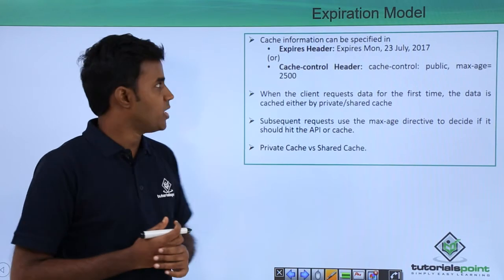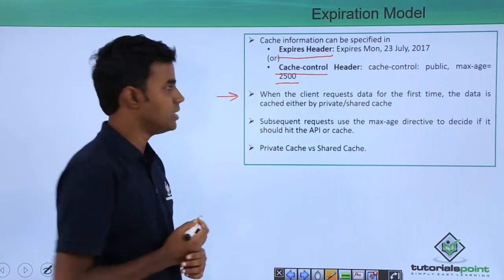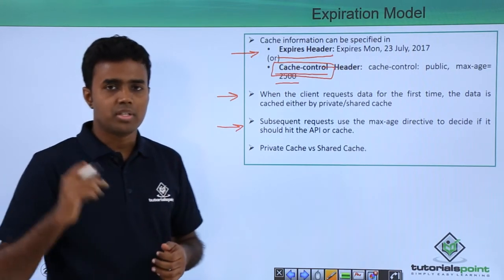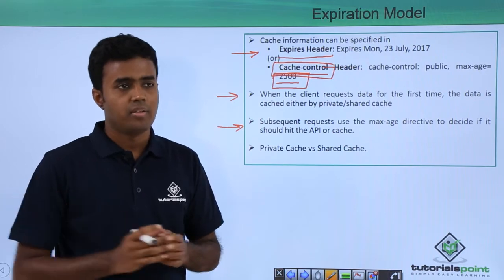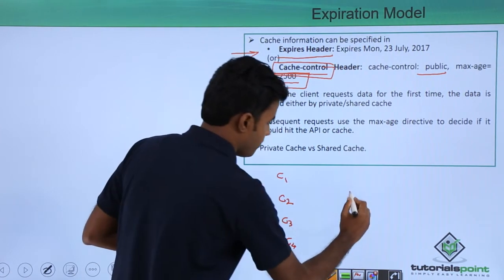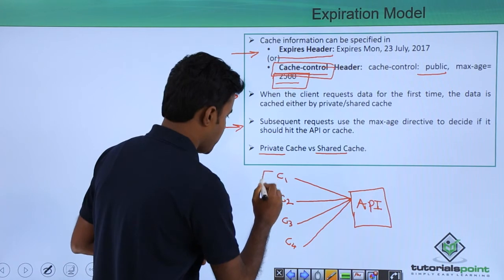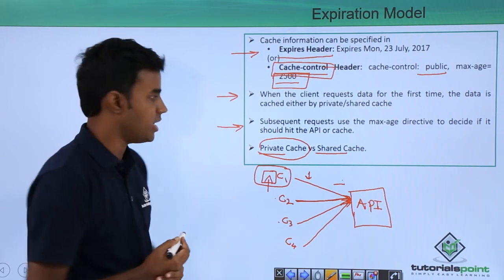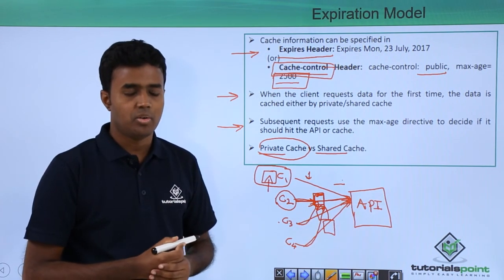REST API - Expiration Model